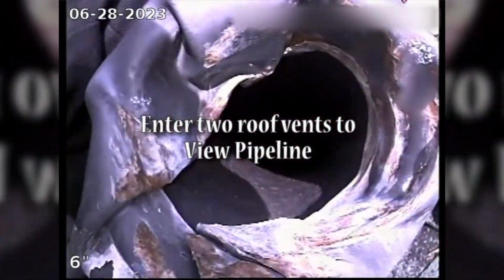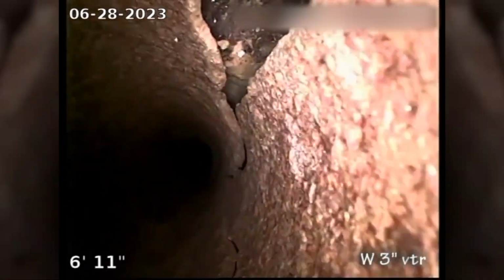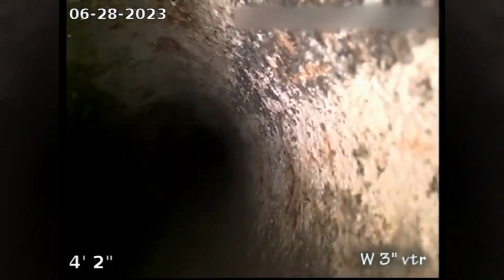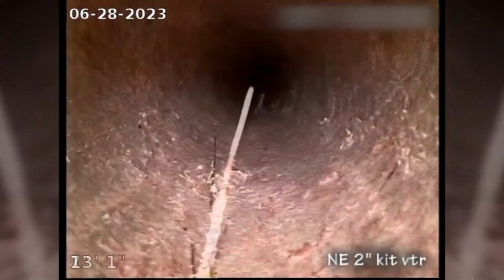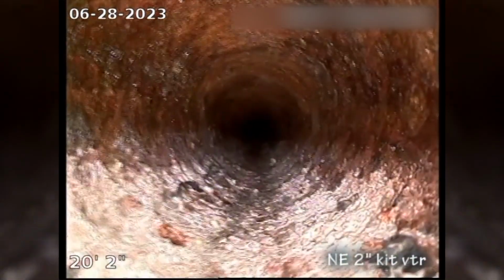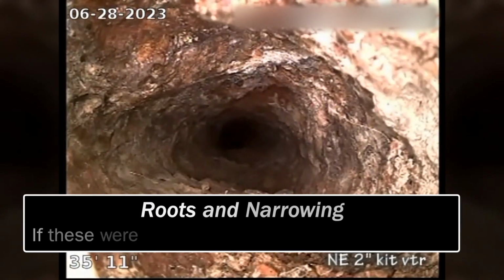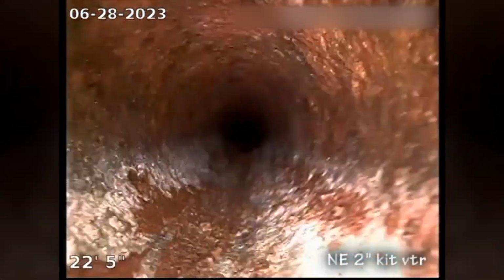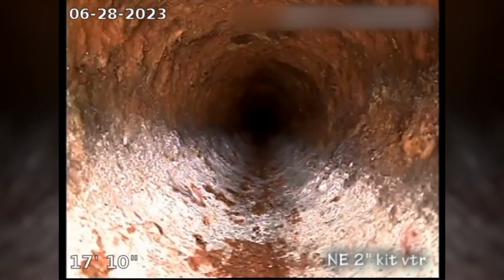How you can tell if your vent stack needs to be replaced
An Omni Eye inspection of your sewer pipes can reveal a lot of information. Sometimes we can't assess until a cleaning is performed, a service we also offer for the sake of convenience. But sometimes it's pretty darn obvious what needs to happen next. Watch this to see what we mean!